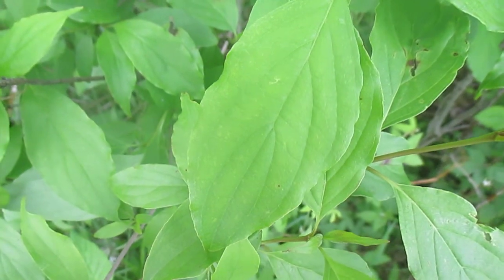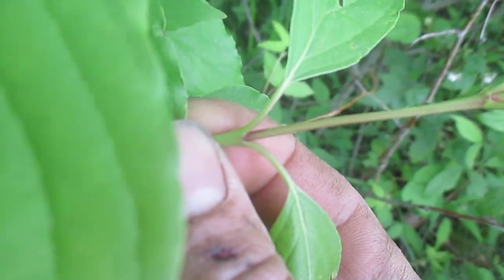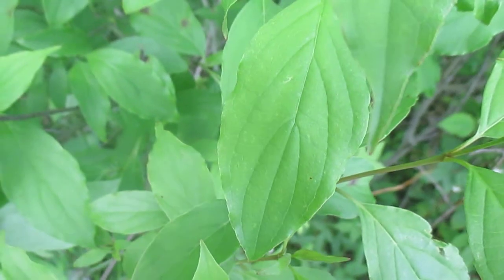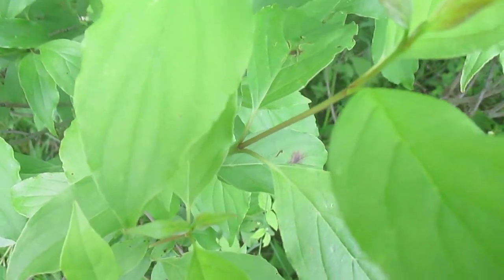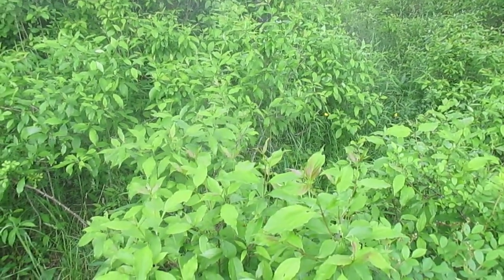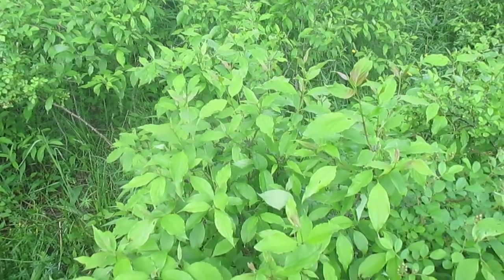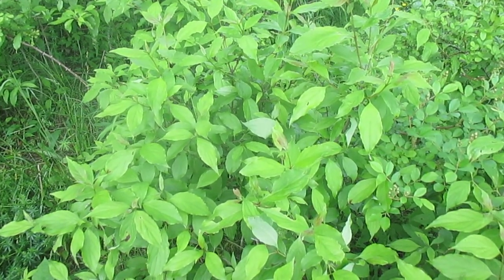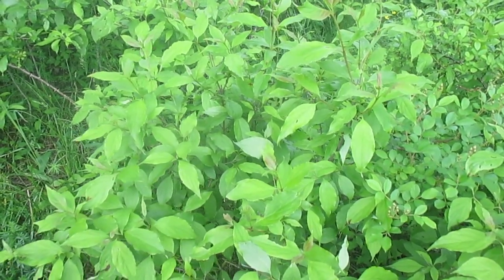Tree ID: Grey Dogwood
A good look at Grey Dogwood in early summer upstate NY